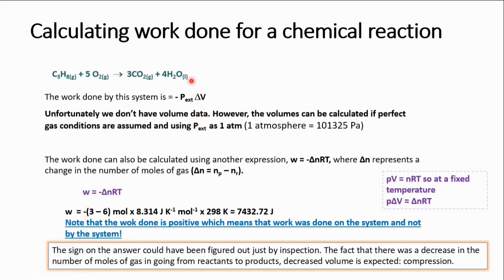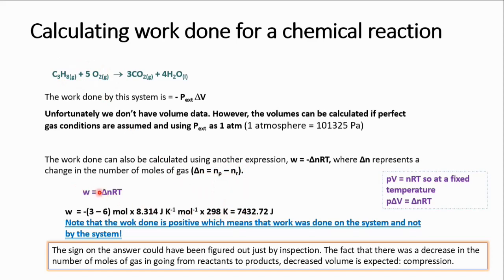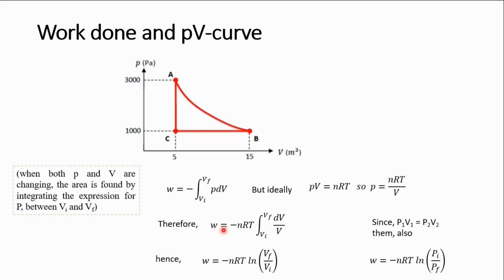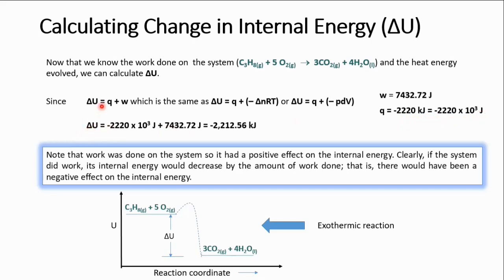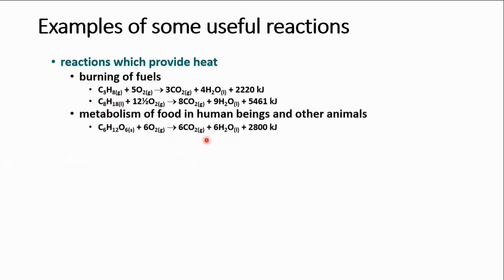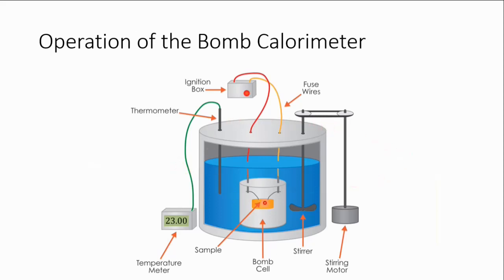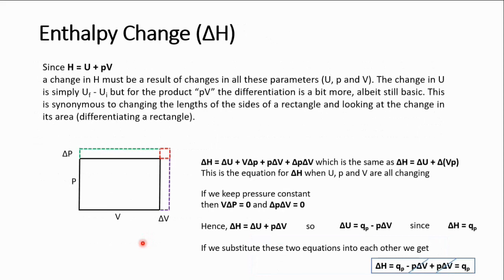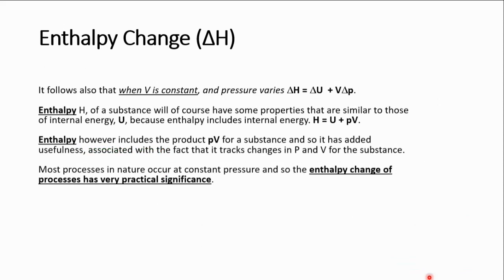CHEM 1902(CHEM1820) pV work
Work done on or by a chemical system